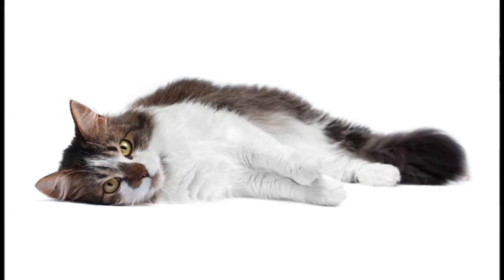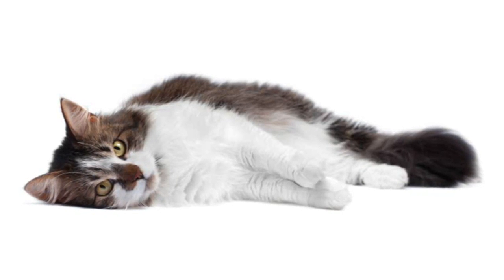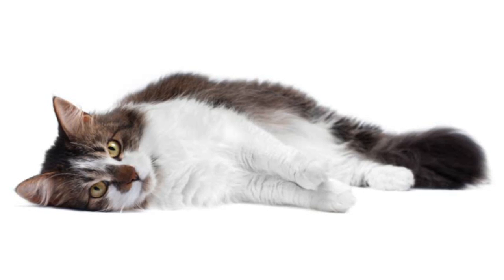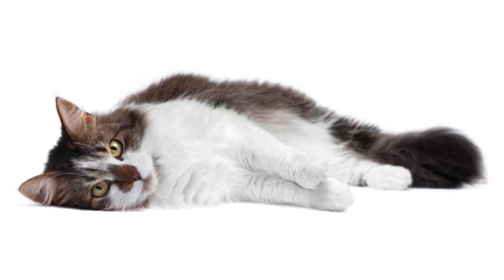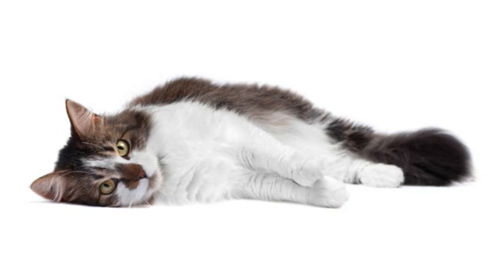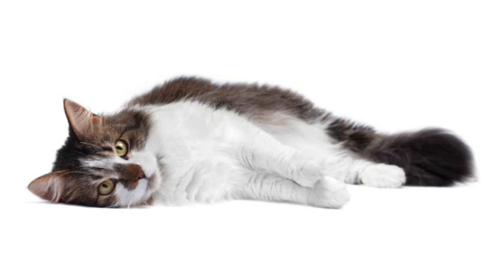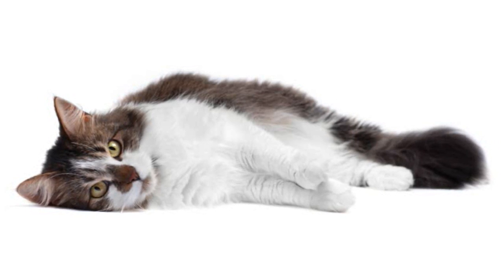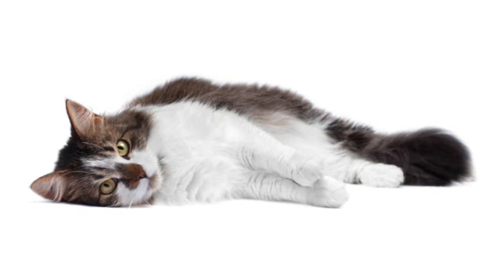Estrus Symptoms after Spaying in Cats | Cat Care Tips